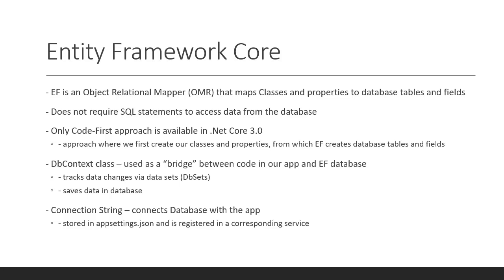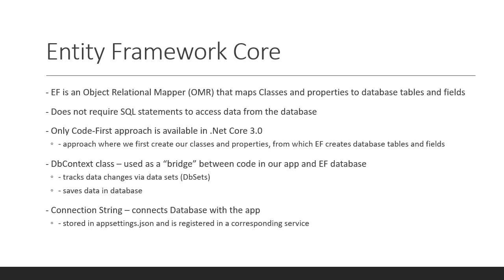Creating ASP.Net Core 3.0 e-Shop: Overview Of Entity Framework Core 21/39